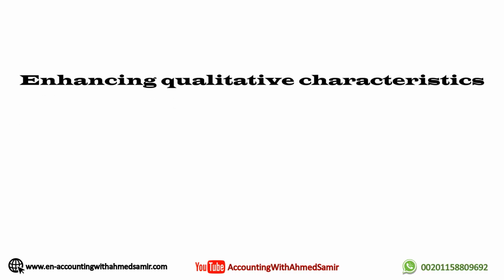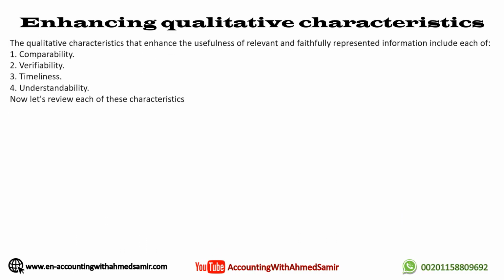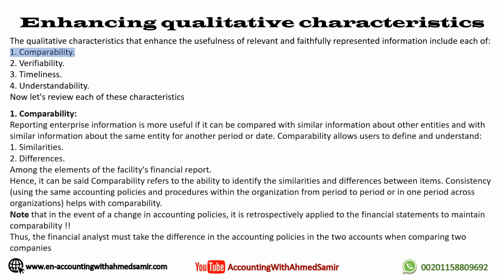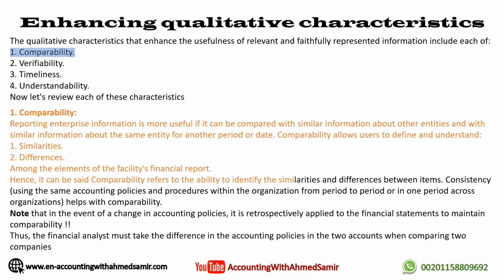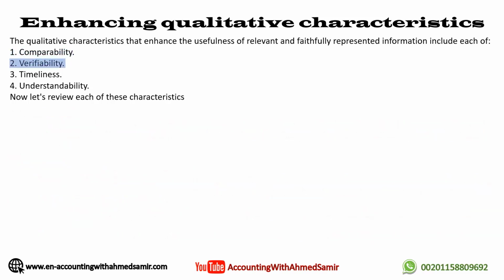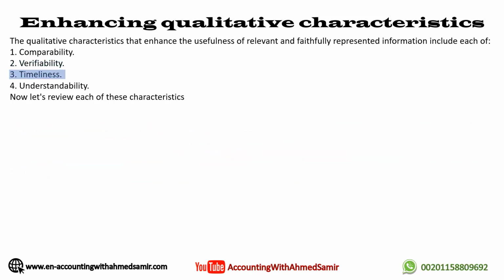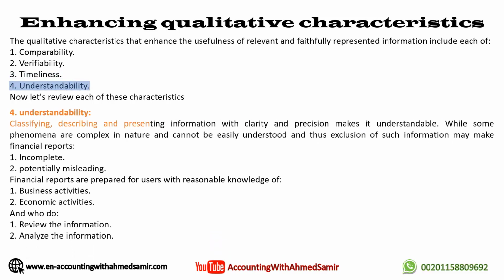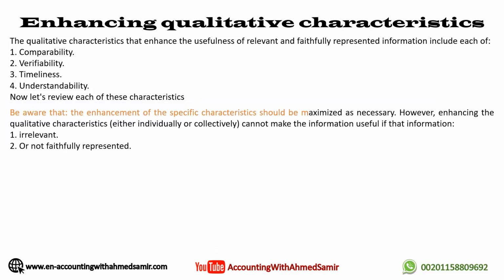DipIFRS ACCA course - IAS1 Enhancing qualitative characteristics No.7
To Download PDF File ..